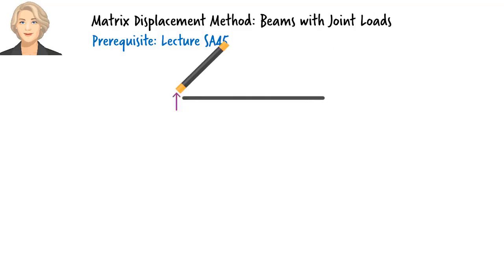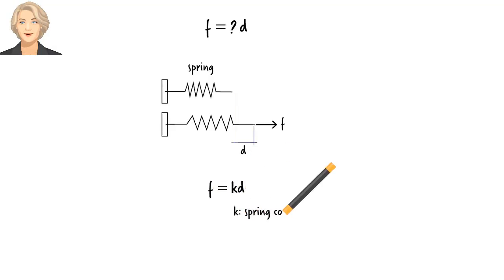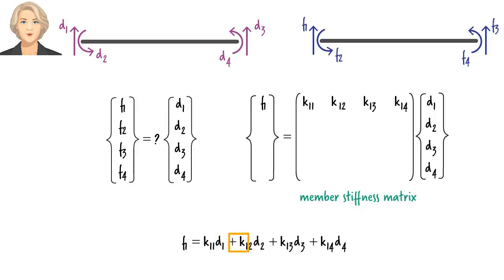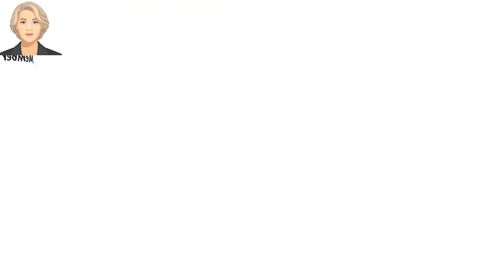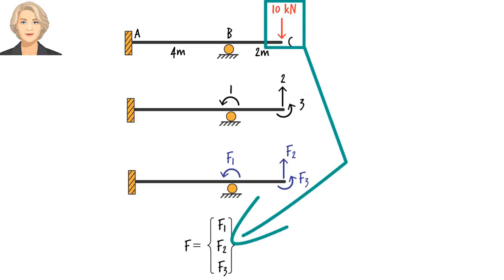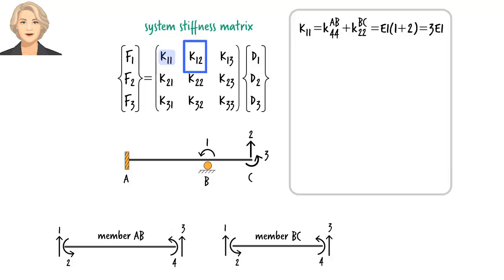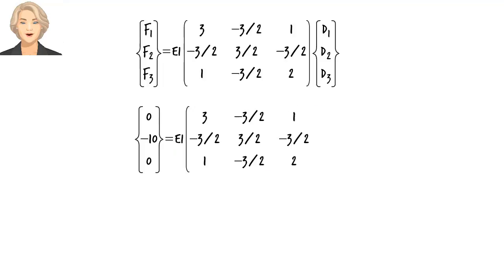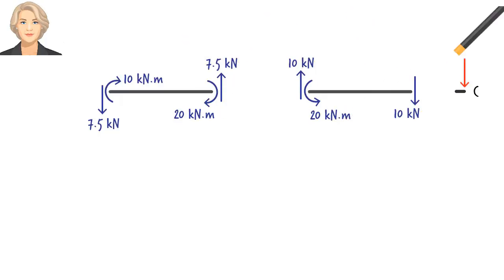SA46: Matrix Displacement Method: Continuous Beam Under Joint Load